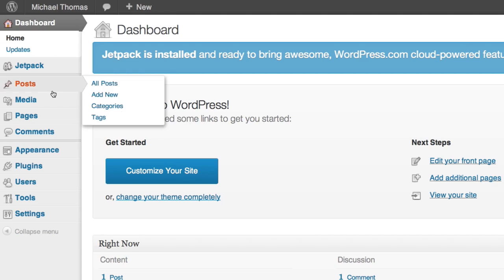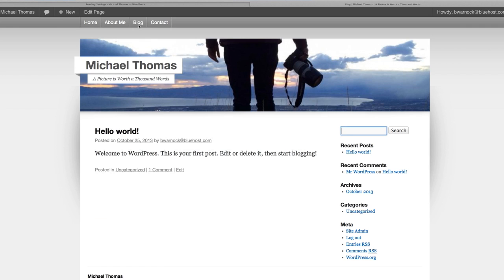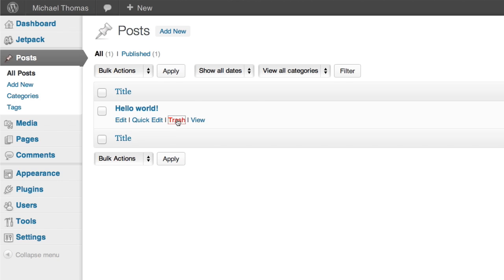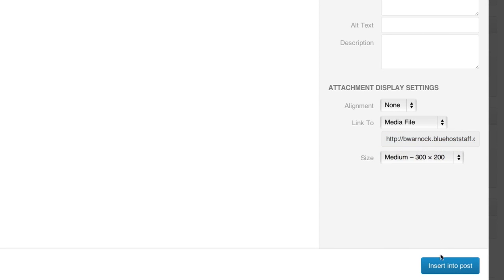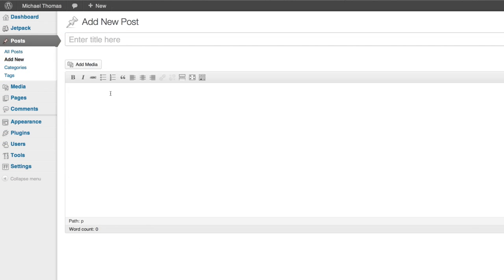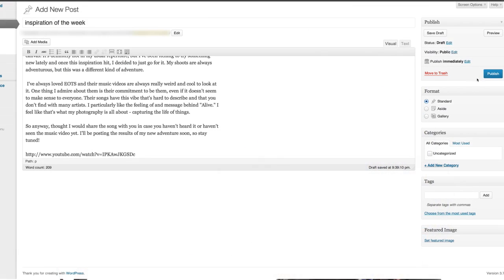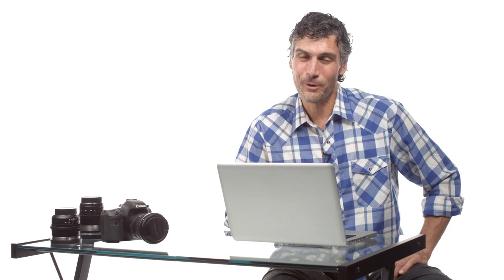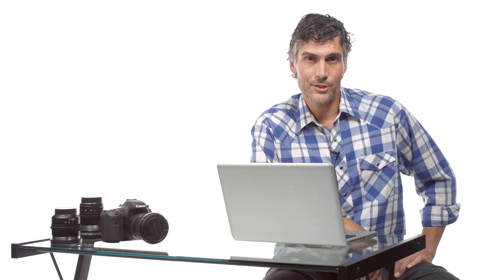WordPress Step by Step, Step 5: Creating a Blog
HostGator.com proudly presents "Your first WordPress website: A Step by Step guide", a series that takes you on a step by step journey on how to build your first WordPress website.

In this fifth installment, our host Mick shows us how to create dynamic content, through a WordPress blog. This includes assigning a page as a blog, adding and deleting posts, embedding images and video files to posts, and finally editing the values in the widgets bar.

Follow along the video series for step by step instructions on how to build a WordPress website!